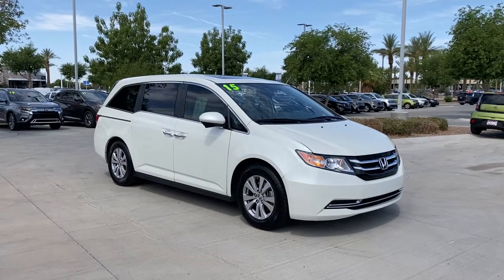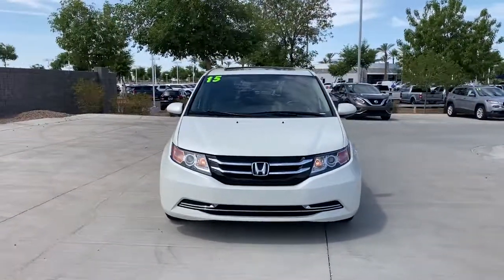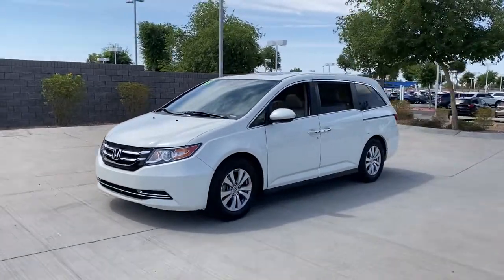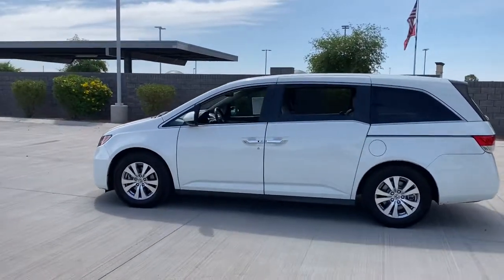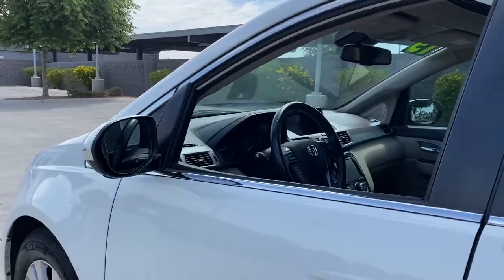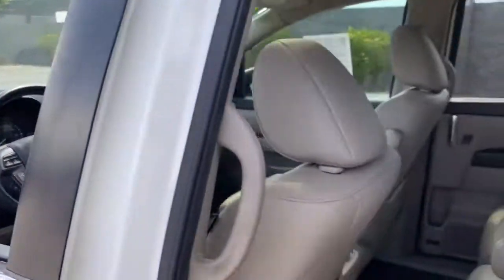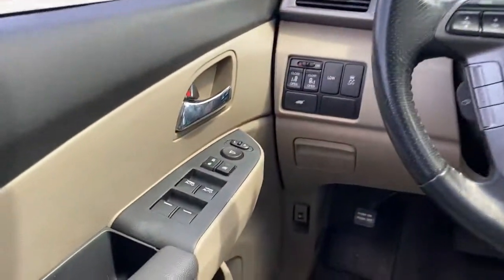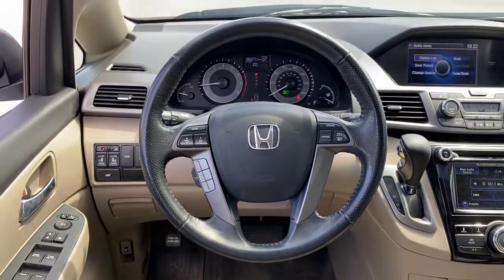2015 Honda Odyssey Gilbert, Chandler, Mesa, Queen Creek, San Tan, AZ K5445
White Diamond Pearl Used 2015 Honda Odyssey available in Gilbert, Arizona at Horne Kia. Servicing the Chandler, Mesa, Queen Creek, San Tan, AZ area.

Horne Kia
1465 E Motorplex Loop

New Price! White Diamond Pearl 2015 Honda Odyssey EX-L w/Navigation FWD 6-Speed Automatic 3.5L V6 SOHC i-VTEC 24V Clean AutoCheck, One Owner, Fully Inspected, 95 Point Vehicle Inspection, Solar Window Tint, Floor Mats, Super Low Mileage, Backup Camera, Bluetooth, Climate Package, Heat Package, Leather Seats, Memory Package, Multimedia Package, Power Package, Premium Sound Package, Rear Climate Package, Safety Package, Security Package, Sunroof/Moonroof, Odyssey EX-L w/Navigation, 4D Passenger Van, 3.5L V6 SOHC i-VTEC 24V, 6-Speed Automatic, FWD, 3rd row seats: split-bench, Exterior Parking Camera Rear.Recent Arrival! Odometer is 19833 miles below market average! 19/28 City/Highway MPGAwards:* 2015 KBB.com 15 Best Family Cars * 2015 KBB.com Best Buy Awards * 2015 KBB.com Brand Image AwardsKelley Blue Book Brand Image Awards are based on the Brand Watch(tm) study from Kelley Blue Book Market Intelligence. Award calculated among non-luxury shoppers. Kelley Blue Book is a registered trademark of Kelley Blue Book Co., Inc.Reviews:* Agile handling; fuel-efficient V6; quiet cabin; configurable second-row seat; easy-to-fold third-row seat; top crash test scores. Source: Edmunds* The Honda Odyssey is a clear choice for a family looking for a practical, comfortable, fuel-efficient, feature-packed 8-passenger hauler. It's easily better at those tasks than a full-sized SUV, and there's nothing like those sliding doors when you're in a tight parking lot. Source: KBB.com* The Honda Odyssey has a wide, low stance with a modern aerodynamic feel. Its fresh, angled lines, combined with updates to its front end, grille, and rear taillights result in a bold design. Take into consideration its great records for reliability and safety combined with fact that it is enjoyable and comfortable to drive, and this is one vehicle should not be missed. Depending on the trim level you select, it can seat up to 7 or 8 passengers. The third row seats are split, and each seat can fold flat into the floor. The outside seats in the second row can slide towards the walls, so that three child safety seats can fit next to one another. The Multi-Function 2nd-Row Center Seat, on EX trims and above, can either fold forward to become a center console or slide forward 5.5 inches to enable a child seat to be closer to the driver and front passenger. For extra cargo space, one or all of the second row seats can be removed as well. Powering the Odyssey is a 3.5L V6 engine, with 248 hp, which gets an EPA estimated 19 MPG City and 28 MPG hwy. The base Odyssey, comes standard with such items as a rearview camera, an AM FM CD Radio with 7 speakers and a color 8-inch interface screen, Bluetooth connectivity, and power front seats. Higher trims come with features like power sliding doors, LaneWatch camera system, navigation, 3-zone climate control, leather, and a power lift tailgate. The top-of-the-line Touring Elite trim gives you things like the amazing Honda DVD Ultrawide Rear Entertainment System, and a premium 12 speaker sound system with surround sound. The Touring Elite also gives you the convenience of the innovative HondaVac, which is a vacuum cleaner integrated with the car to help fight day-to-day messes. Source: The Manufacturer Summary